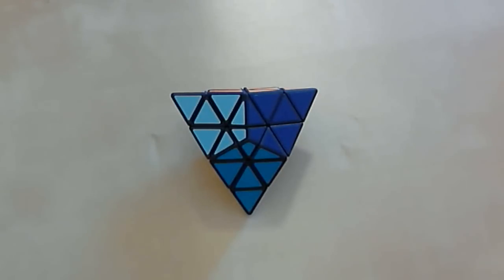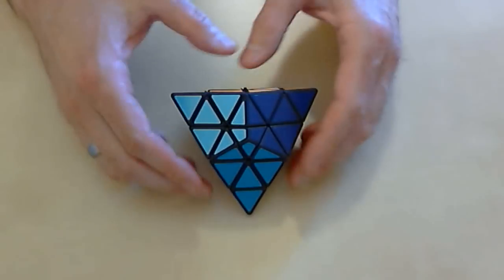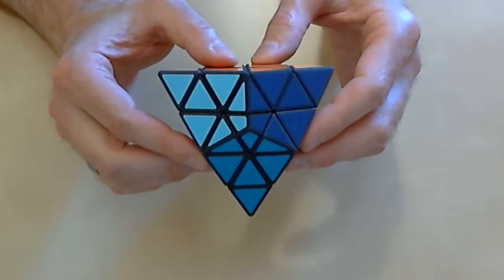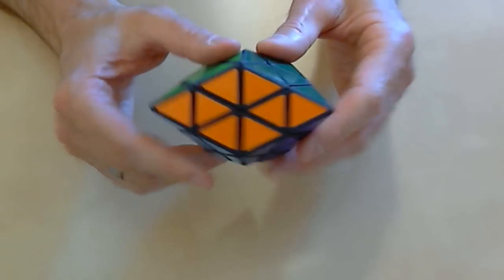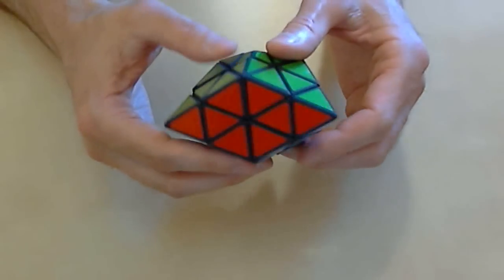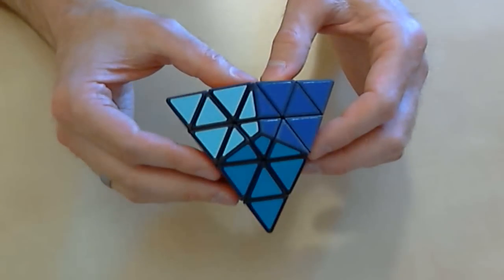Ice-9 Puzzle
A demonstration of the Ice-9 puzzle. Available for purchase from my Shapeways shop